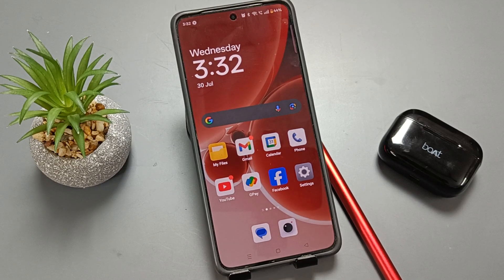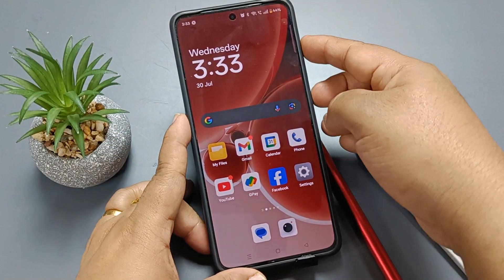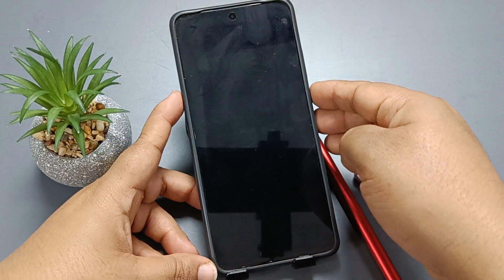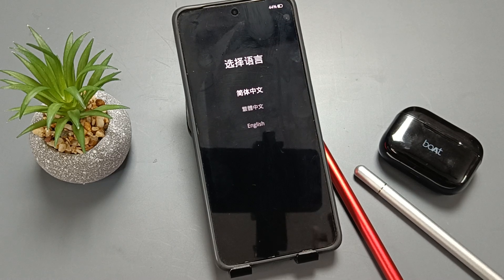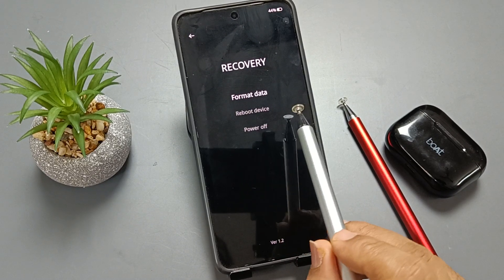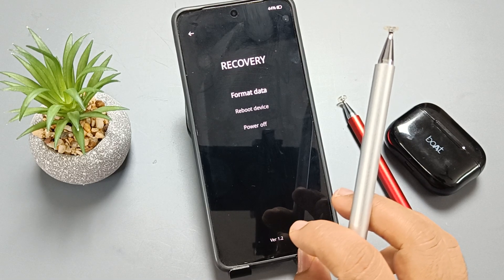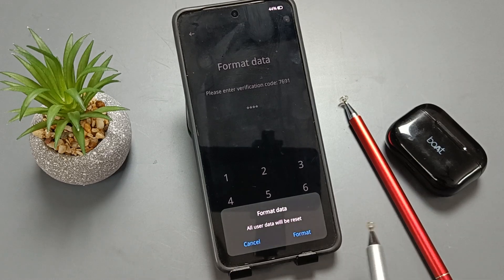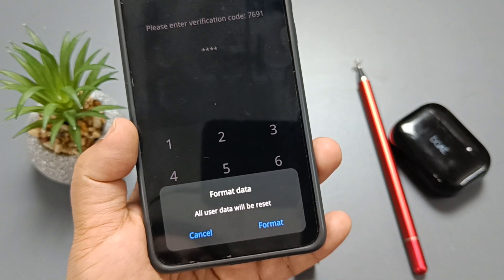OnePlus Nord 5 5G | How to Do Hard Reset and Restore Factory Settings Safely and Easily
This tutorial covers how to perform a hard reset using both the Settings menu and the hardware button method when the phone is unresponsive. You’ll learn what data will be erased, how to back up your files before resetting, and how to set up your OnePlus Nord 5 5G after the process. Perfect for fixing software glitches, removing forgotten passwords, improving performance, or preparing the phone for resale. These easy steps ensure you reset your device safely without causing further issues.